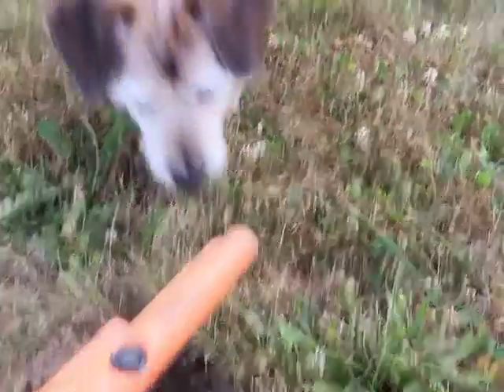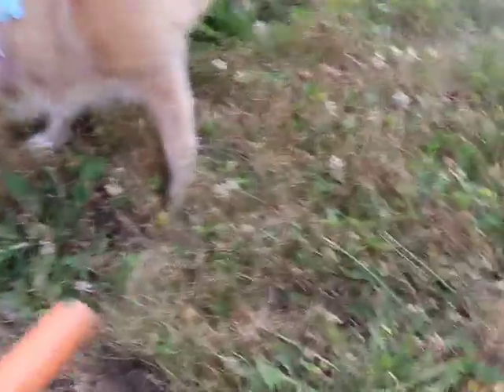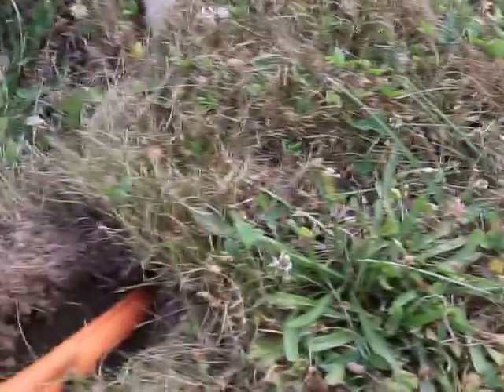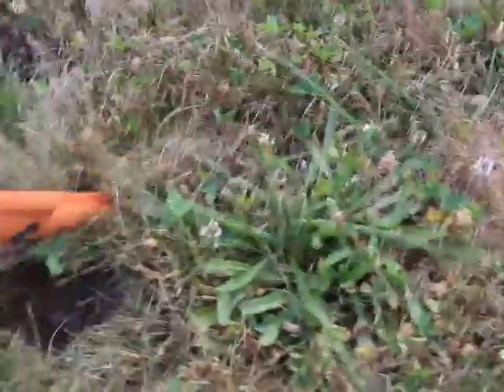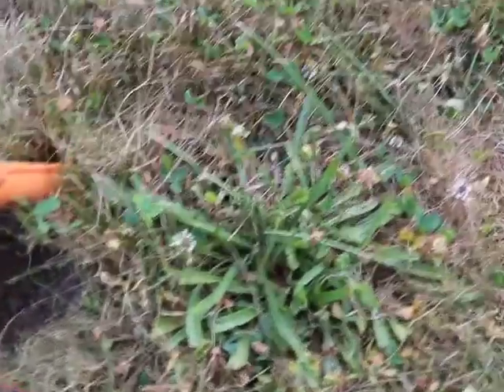Garrett At Pro metal detector is a lot of fun!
Treasure hunting with Miss Harley.